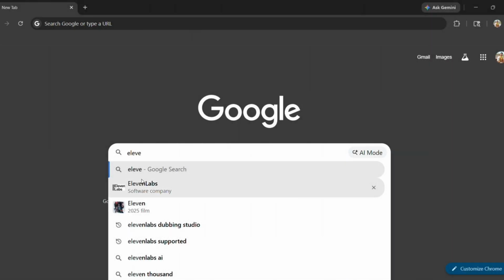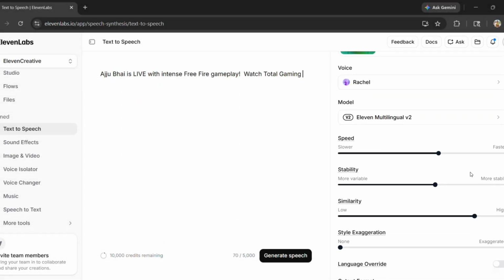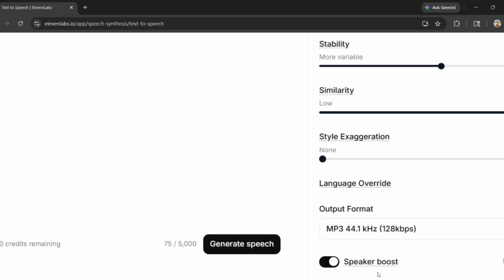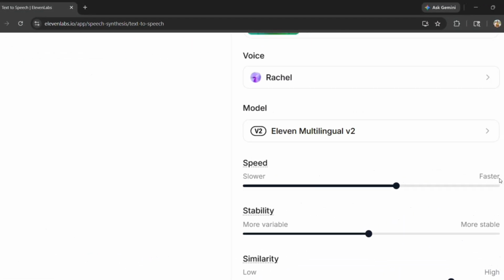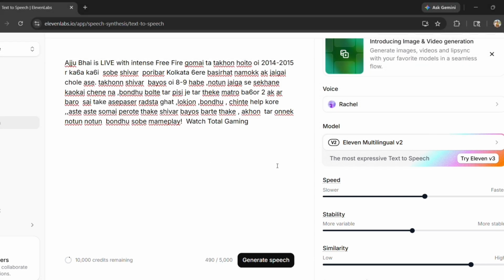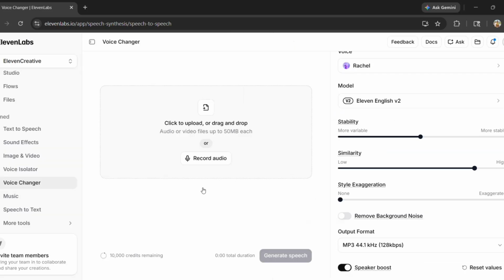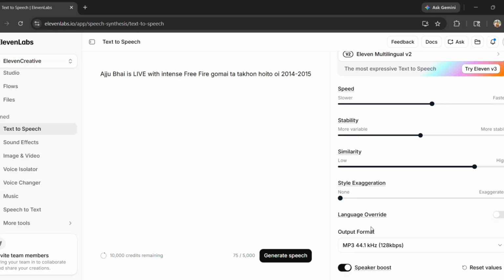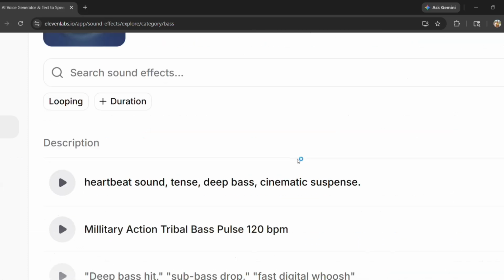11 ElevenLabs Settings That Change Everything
Discover the 11 ElevenLabs settings that completely change your AI voice quality and content results. This advanced ElevenLabs tutorial covers hidden ElevenLabs AI settings, ElevenLabs V3 optimizations, and pro-level ElevenLabs tips most creators ignore. Learn how to use ElevenLabs, improve ElevenLabs voice AI, and get more realistic text-to-speech output for YouTube videos, dubbing, storytelling, and faceless content.

We also break down ElevenLabs pricing, plans, studio workflows, and explain what is ElevenLabs for beginners. Whether you want to use free ElevenLabs 2026, learn how to use ElevenLabs studio, or optimize ElevenLabs text to speech, this guide reveals the settings that change everything.